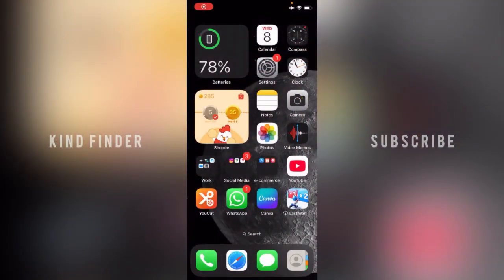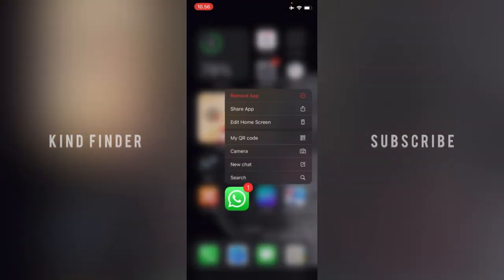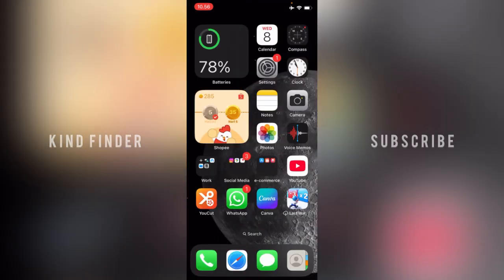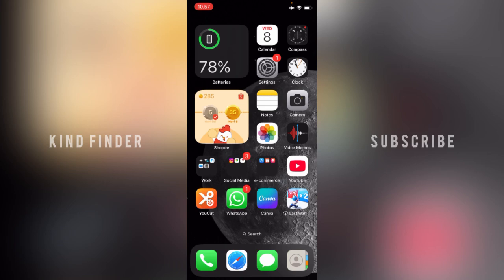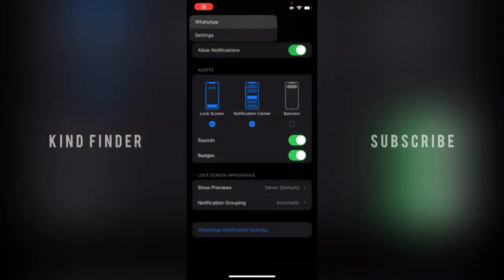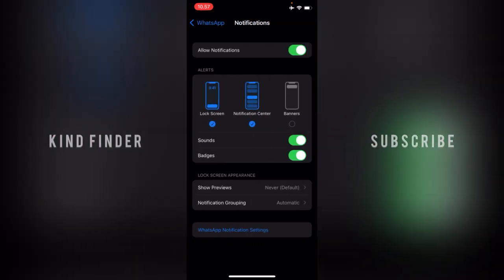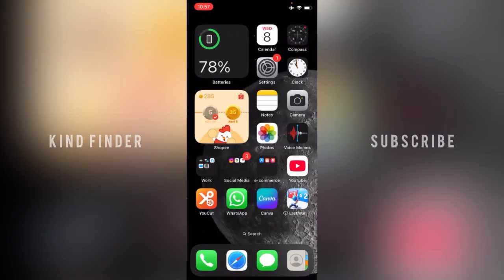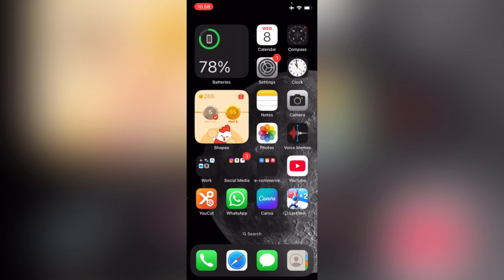How To Turn On Notification Badges On WhatsApp For iPhone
How To Show Notification Badges On WhatsApp For iPhone

This video shows you How To Show Notification Badges On WhatsApp For iPhone

If you want to know How To Manage Who Can Add You To Group On WhatsApp Business please follow the steps in this video carefully.

Sincerely
Kind Finder